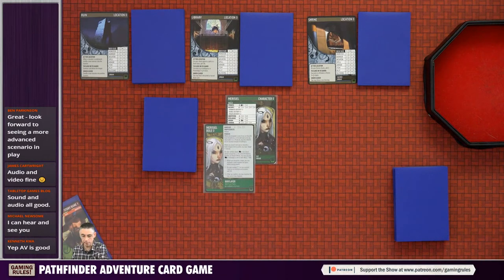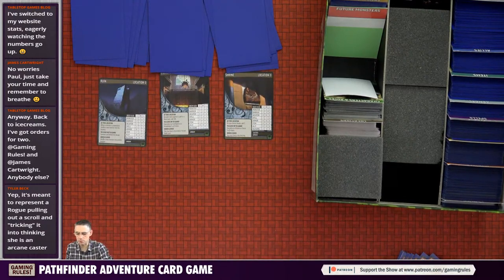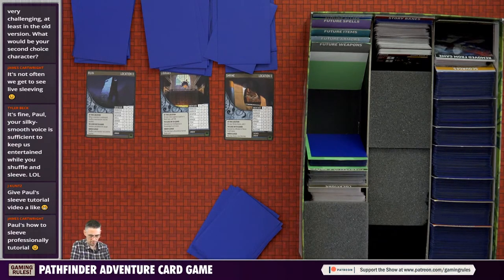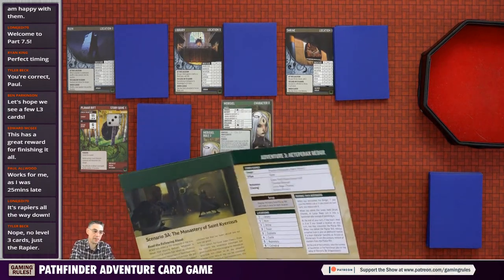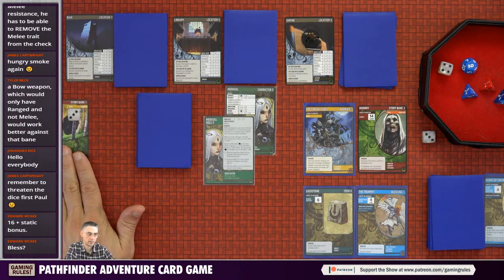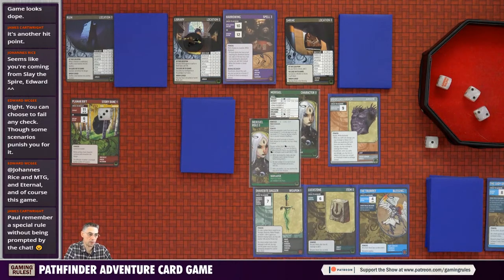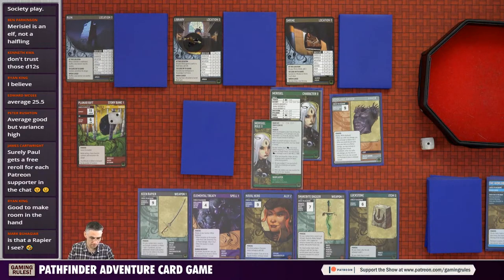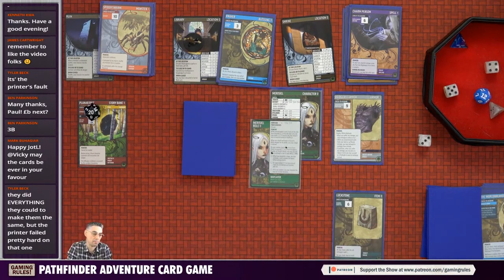Pathfinder Adventure Card Game - Solo Playthrough - Part 7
This video is live solo playthrough of the Pathfinder Adventure Card Game